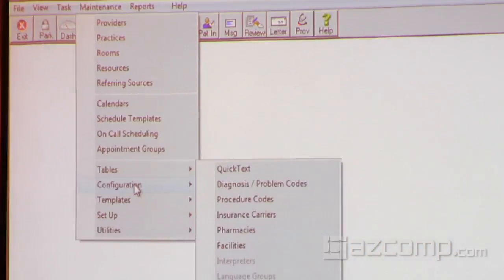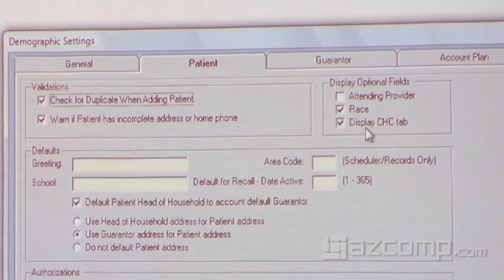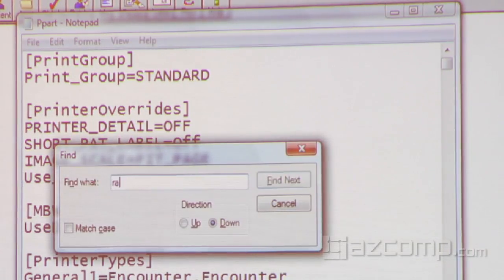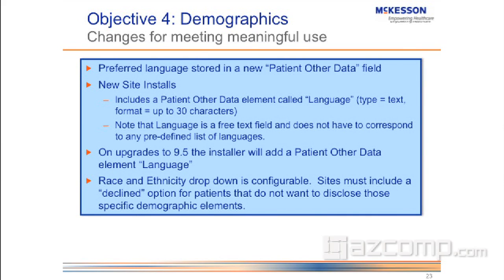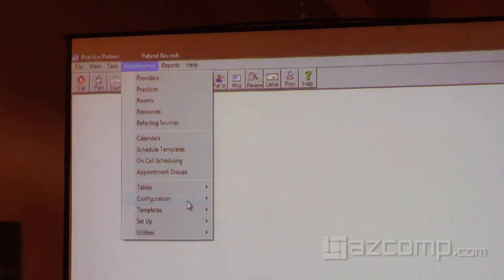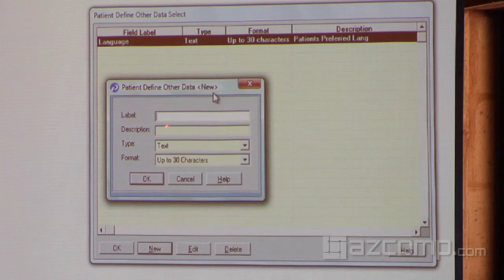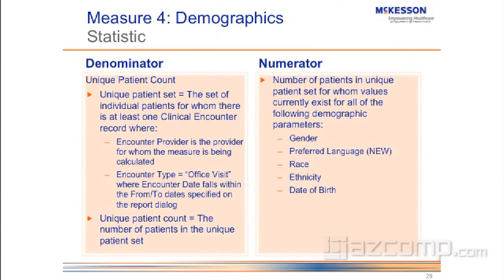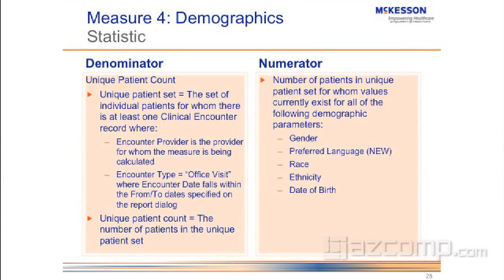EHR Meaningful Use In-Depth Review 6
Part 6: Objective 4 Demographics continued. More than 50% of all unique patients seen by the EP have demographics recorded as structured data.

This eductional seminar was designed for those using Practice Partner EMR, Medisoft Clinical, or Lytec MD. Event held at AZCOMP 10/12/2010 based on final ruling of 7/28/2010. Part 6 of 26.